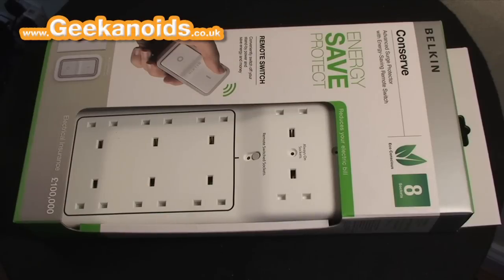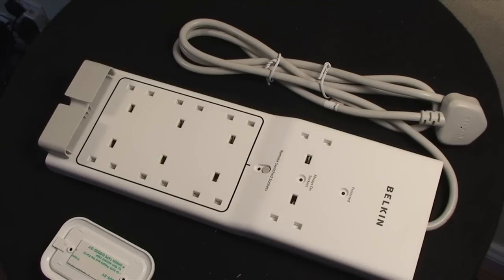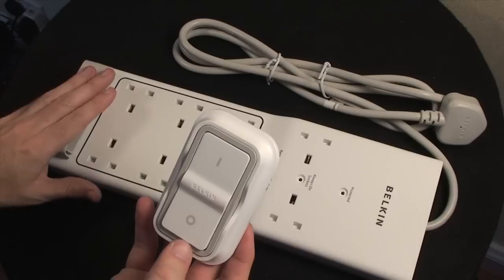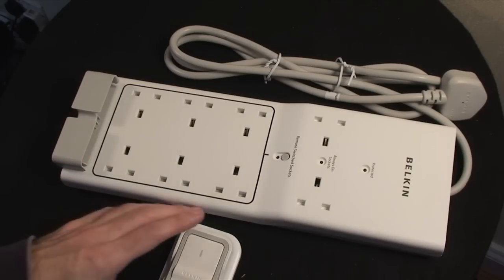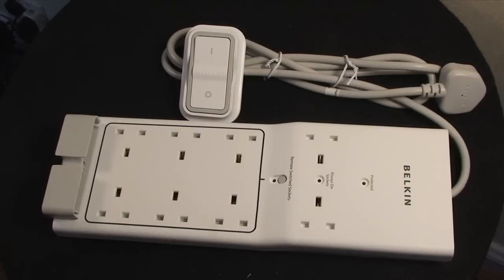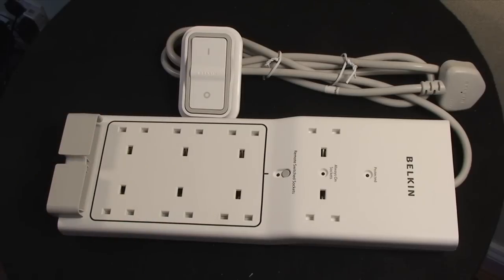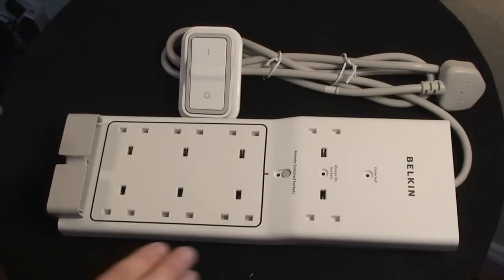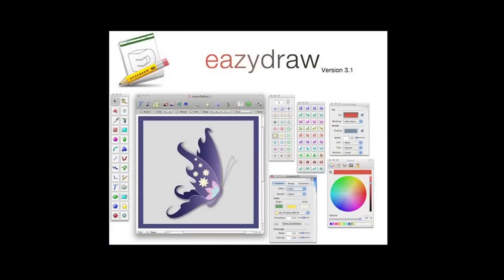Belkin Conserve Power Saving Surge Protector Review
The Belkin Conserve Surge Protector not only protects your equipment from electrical surges & spikes, it also gives you a brilliant way to save money on your fuel bills. Check out the review.